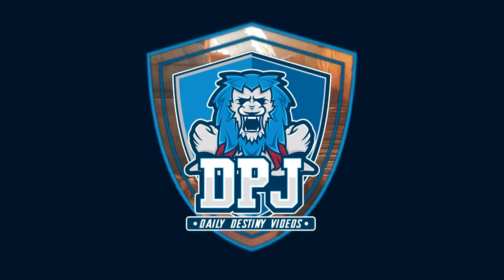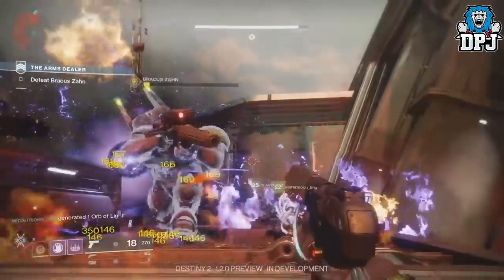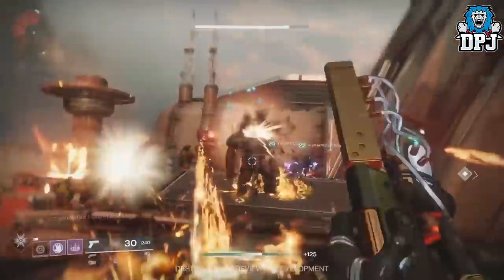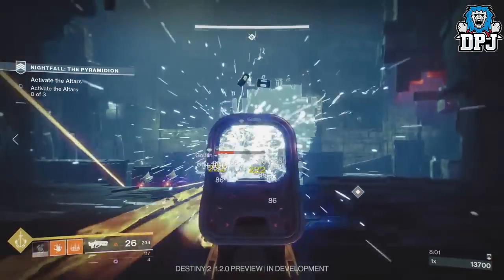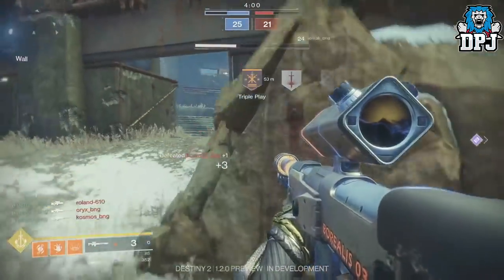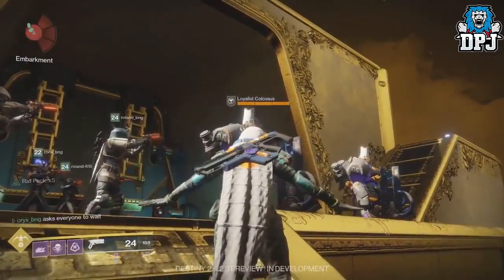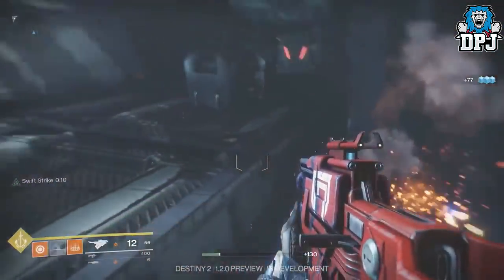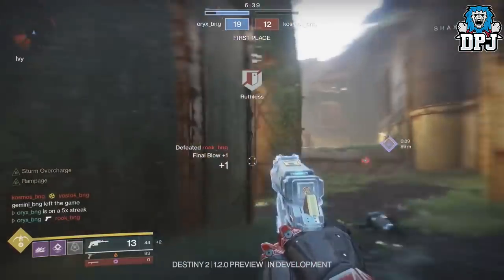Destiny 2 - ALL NEW EXOTIC WEAPON CHANGES KNOWN SO FAR!! - 1.2.0 Exotic Weapon Gameplay